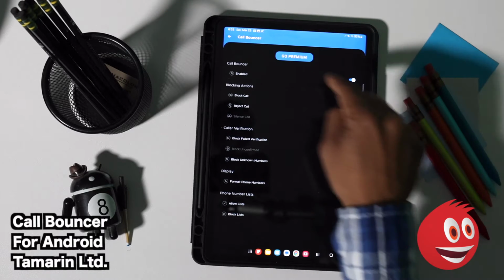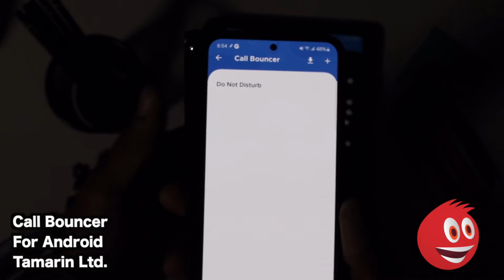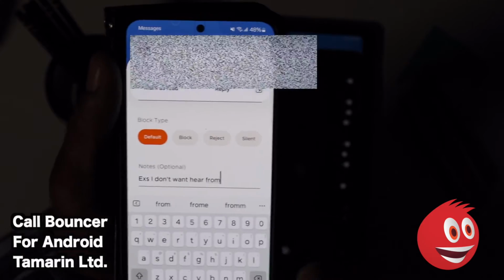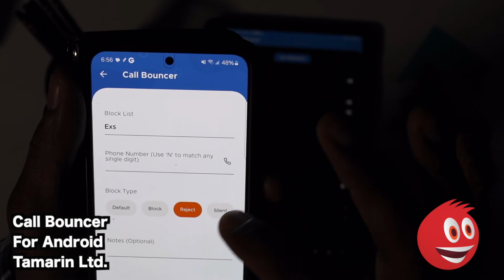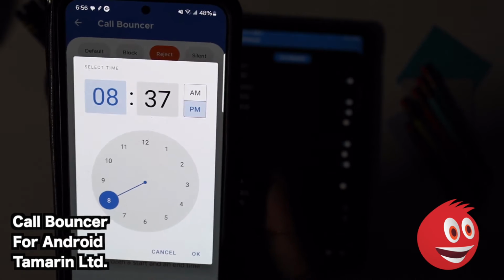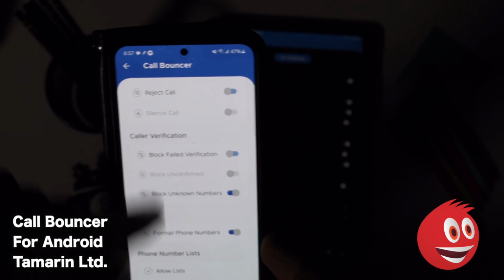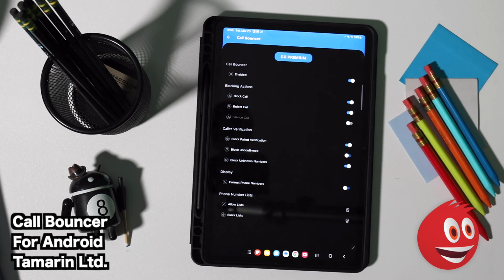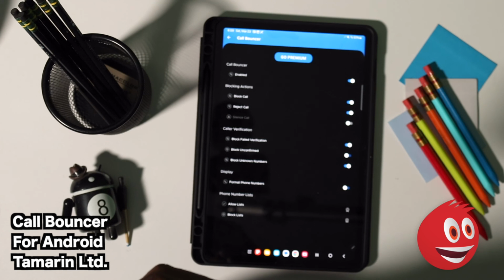Call Bouncer Android App Review | GiveMeApps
Call Bouncer Android App Review by GiveMeApps

Are you truly blocking calls when using your phone’s stock blocking functions? The answer is NO! For that reason, Call Bouncer for Android is here to the rescue!

Block, bounce or silence calls without notifications or activity to truly not be disturbed. Create multiple block lists with different reactions to individual or groups of phone numbers. Import block lists, setup up timeframes you wish for bounced calls to take effect and even pause bounces!

With Call Bouncer, you can focus on your productivity and not unwanted (or wanted) distractions! A must download!